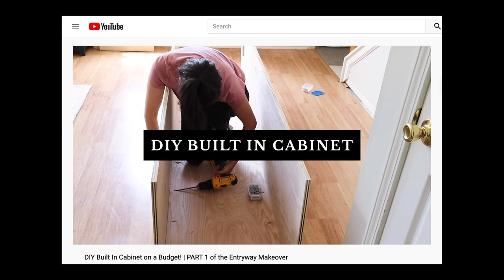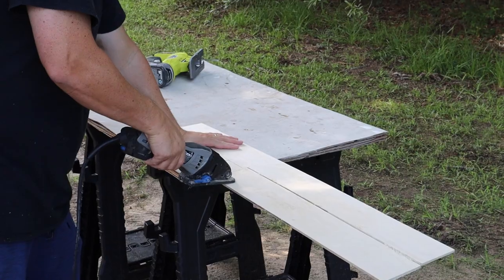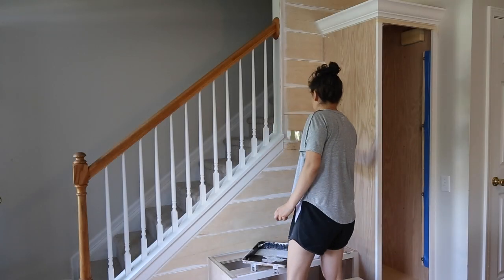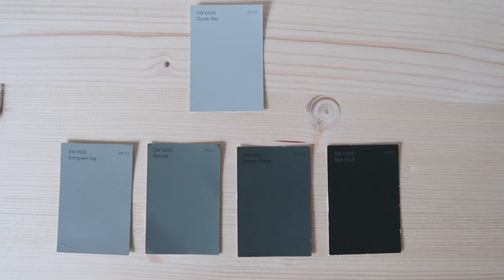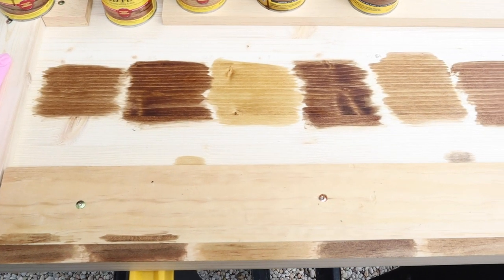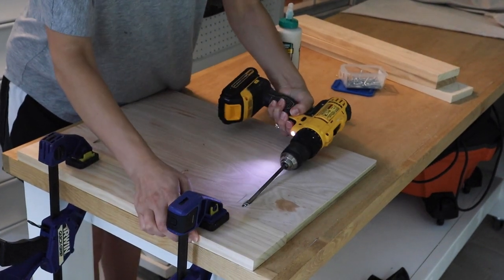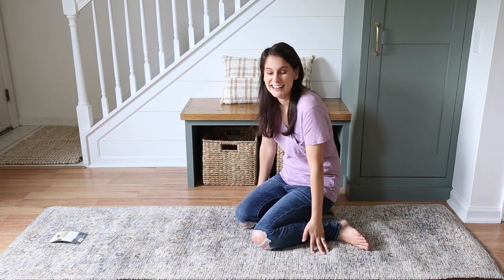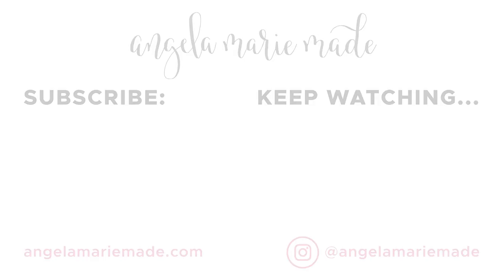DIY Entryway Makeover on a Budget (PART 3) | DIY Built Ins + Shiplap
A DIY entryway makeover on a budget! See how we transformed our small entryway with a DIY built in cabinet and shelves, a DIY built in bench, DIY shiplap, and picking the perfect green paint color to create a welcoming entryway with extra storage and functionality! It's a fun before and after transformation!

• Brass door handle
• Brass wall hooks
• Plaid throw pillow
• Stripe Runner
• Baskets under bench
• Basket (with flowers)
• Entry throw rug
• Green/blue runner
• Cream/brown color block throw pillow
• Faux leaf plant
• Faux olive tree

CAMERA EQUIPMENT USED:
• Canon 6D Camera
• with this wide angle lens
• Canon EOS M50